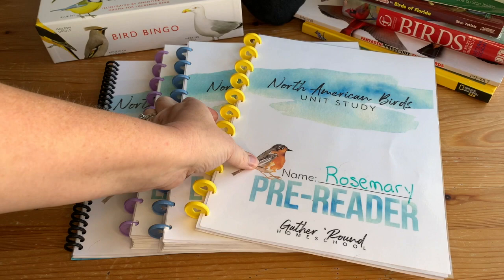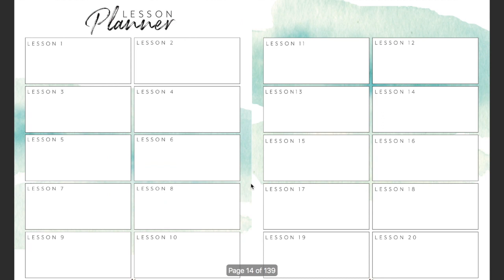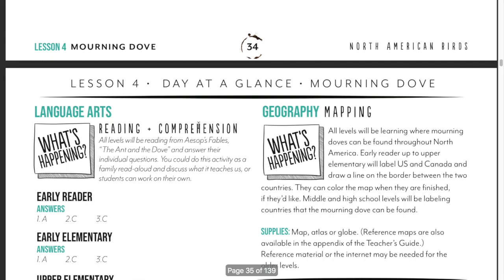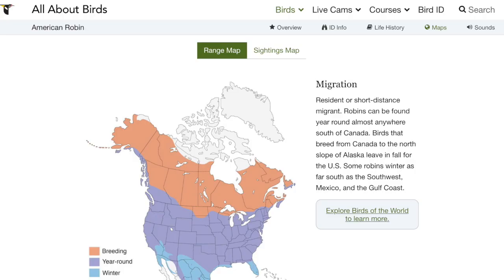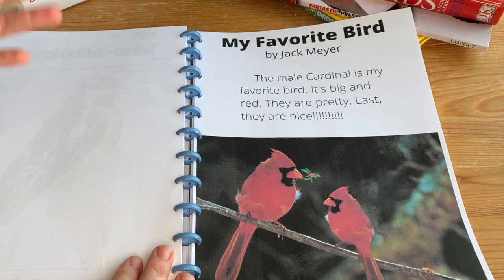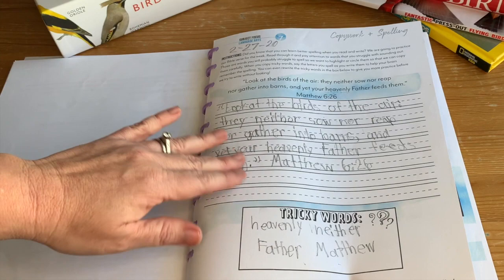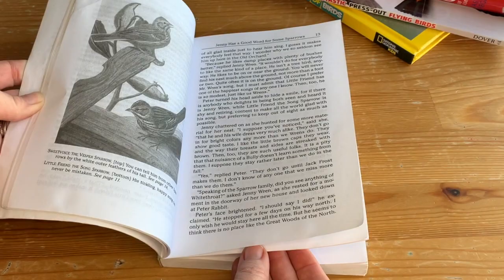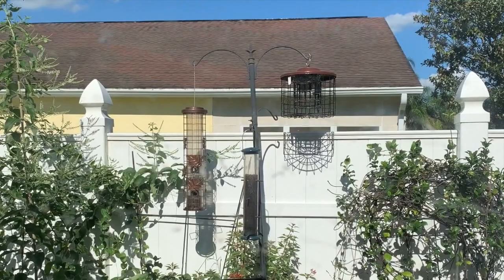Gather 'Round North American Birds - Flip Through and Review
Gather Round unit studies are a fun way for the whole family to learn together. This curriculum has levels for every age and grade, and covers science, social studies, history, language arts, religion, art and more. Join me as I show you the North American Birds unit, how I screen cast the digital teacher's guide to the TV,  and some of the extra games and books we used with it.

National Geographic Little Kids First Big Book of Birds
Birds of Florida Field Guide
Birds of North America - Eastern Region
Fantastic Press-Out Flying Birds
Bird Bingo
Plush Bird with Authentic Sounds
Bird Feeder
Squirrel Proof Suet Feeder
Bird Feeding Station with Pole
Window Bird Feeder